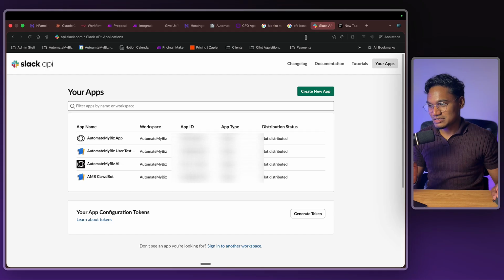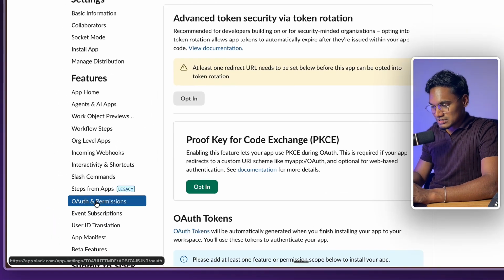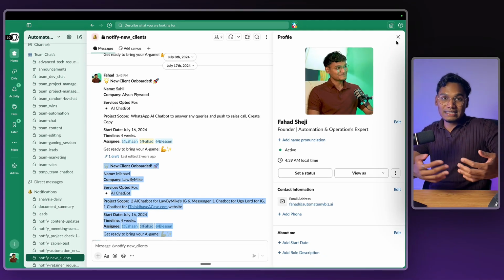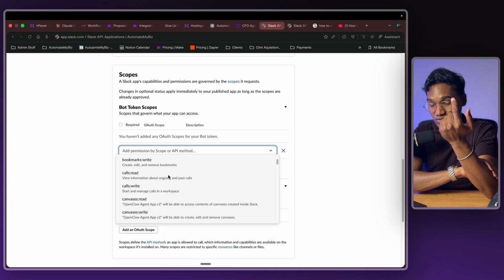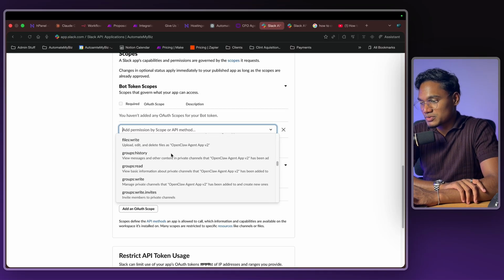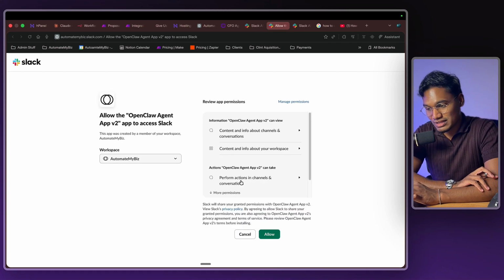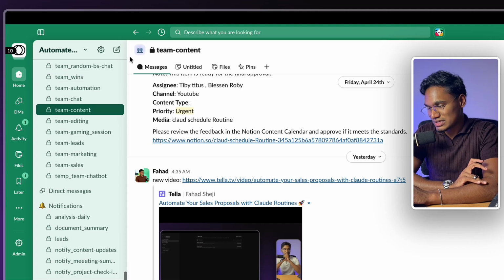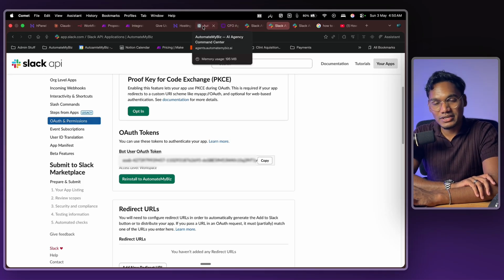How to Connect Slack to Claude, ClawdBot, Hermes, and Other AI Agents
Your Slack AI agent is not broken.

Most of the time, the problem is your Slack app setup.

If your AI agent is not reading Slack messages, replying inside channels, accessing private channels, or triggering automations properly, the issue is usually with your Slack API scopes, bot token, or workspace permissions.

In this video, I’ll show you how to create a Slack app from scratch and connect it properly to any AI agent or automation workflow.

This setup works whether you are using OpenAI, Claude, n8n, Make, Zapier, or a custom AI agent.

You’ll learn how to set up a Slack app, choose the right OAuth scopes, understand bot tokens vs user tokens, install the app to your Slack workspace, add the bot to private channels, and connect Slack to your AI agent without breaking the workflow.

This is useful if you are building:

Slack AI agents

Slack automation workflows

Slack bots

AI Slack assistants

Slack to OpenAI workflows

Slack to Claude workflows

Slack to n8n automations

AI agents for team communication

Daily Slack summary bots

Slack reporting automation

By the end of this tutorial, you’ll know exactly how to set up your Slack app, what permissions your AI agent needs, and how to fix the common Slack connection issues that stop AI workflows from working.

TIMESTAMPS

00:00 Why your Slack app keeps breaking

00:24 Where to create your Slack app

00:46 Setting up the app from scratch

01:35 Slack app scopes explained

02:23 Bot token vs user token

04:36 Best Slack OAuth scopes for AI agents

07:40 Installing the Slack app to your workspace

08:18 How to test your Slack app connection

08:45 What to do after adding new scopes

09:25 How to add Slack bots to private channels

10:09 Connecting Slack to your AI agent

JOIN THE AI COMMUNITY WAITLIST

I’m launching an AI community for entrepreneurs who want to stay ahead of the market and learn how to use AI in real business workflows.

Inside, we’ll cover the latest AI updates, useful automation ideas, real workflow breakdowns, AI agent use cases, and practical steps to build smarter systems for your business.